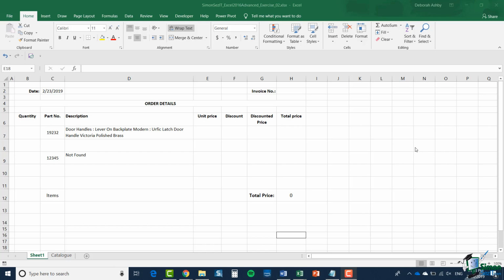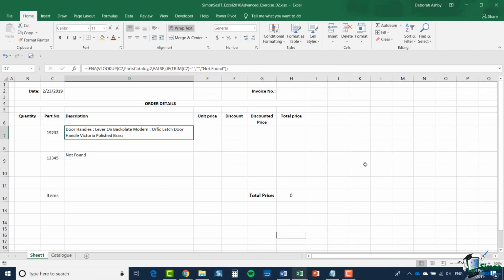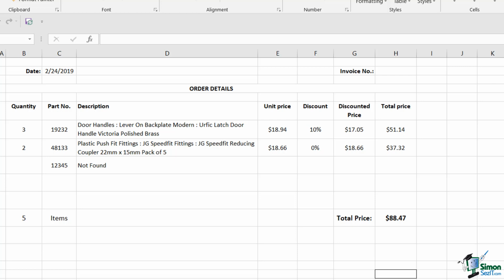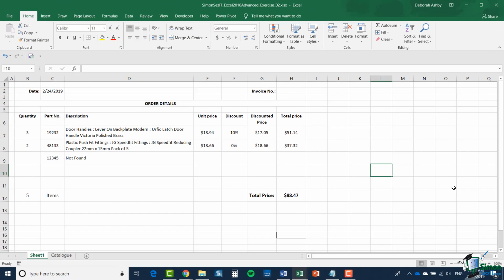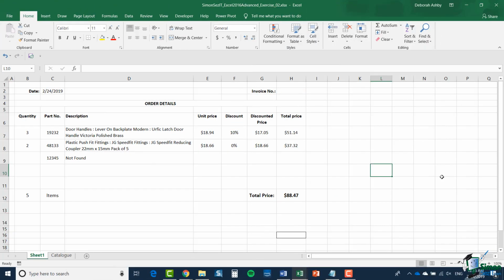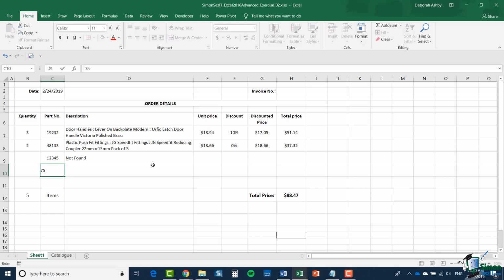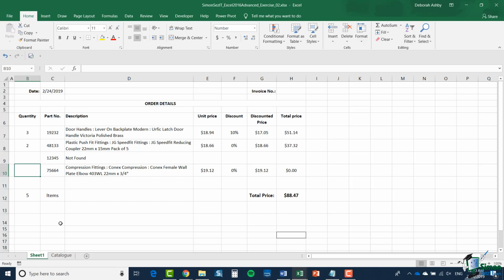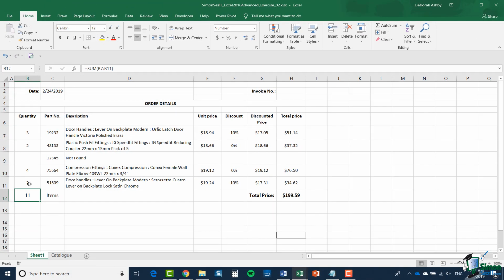14 Excel 2019 Advanced Exercise 2 | Invoice System (VLOOKUP, Discounts & Data Validation)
📝 Welcome back to the Excel 2019 Advanced course!
In this lesson, we tackle Exercise 2, where we continue building a dynamic invoice system. You’ll be challenged to apply and extend your Excel skills by working with real-world invoice logic.

We build on previous work using VLOOKUP to fetch item descriptions from a catalog and then take things further by adding:
- Unit price lookup from a catalog
- Data validation for quantity (whole numbers only)
- Conditional discount rules (10% for “door handle” items)
- Case-insensitive text matching for product descriptions
- Calculation of discounted price and total line values
- Grand total and item count summary
- Clean handling of missing or invalid part numbers (no errors or unwanted values)
- Dynamic blank row behavior for unused line items

You’ll also learn how to think more flexibly about Excel formulas so your worksheets remain clean, professional, and error-free—even when data is missing or incomplete.
This exercise focuses heavily on problem-solving and logical thinking in Excel, not just formula writing.

🎯 Conclusion
By the end of this exercise, you should have a fully functioning invoice system that automatically calculates pricing, applies discounts intelligently, and handles missing or incorrect data without breaking.
The key takeaway is that in real Excel solutions, there is often more than one correct approach—what matters most is building something reliable, flexible, and clean.
Keep practicing, and in the next lesson we’ll continue improving the robustness and functionality of our workbook.